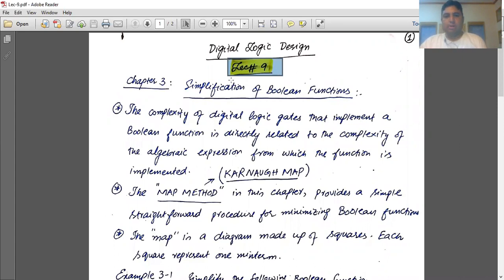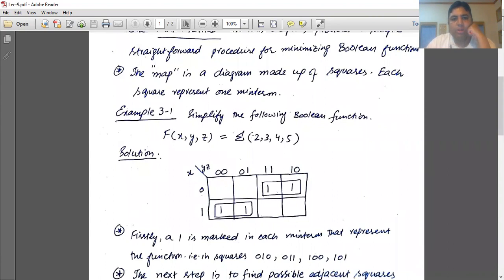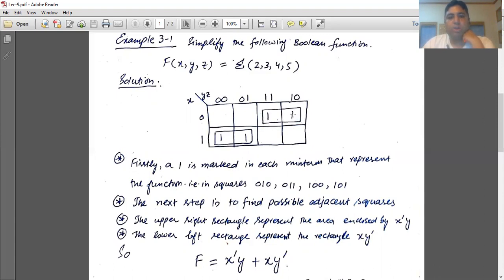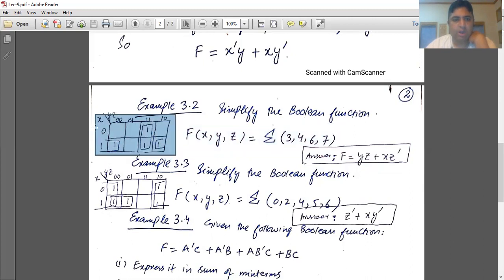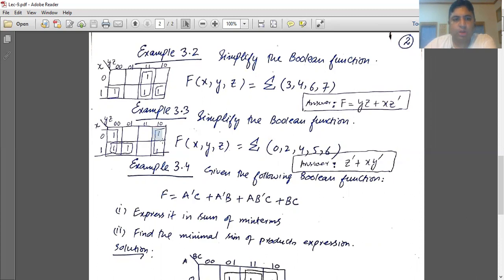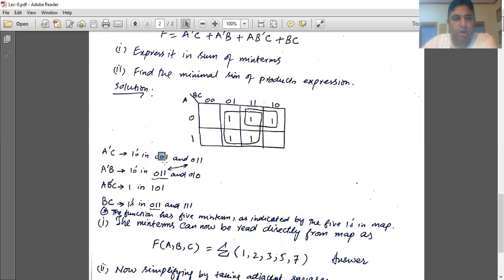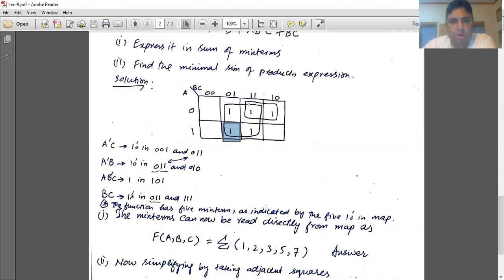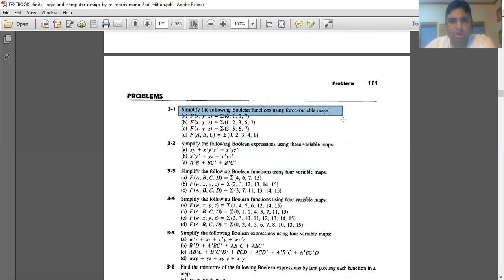DLD Online Lec 5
DLD Online Lec 5 (Semester SP21)